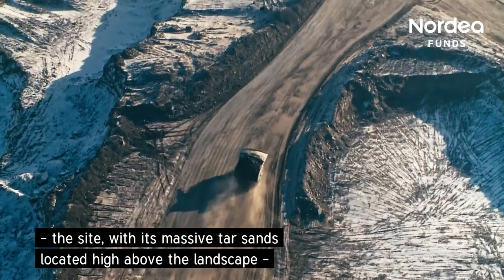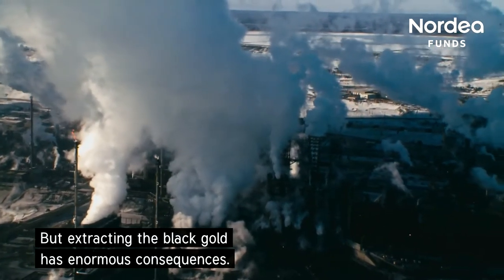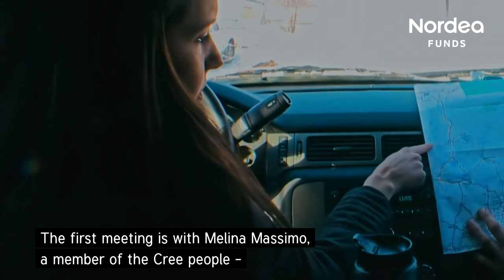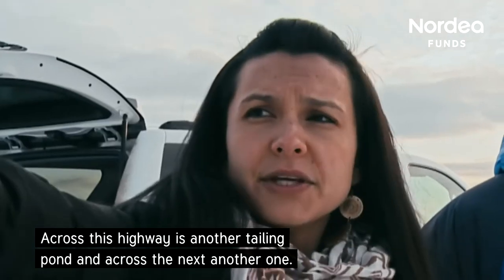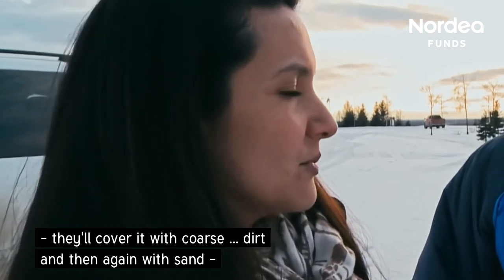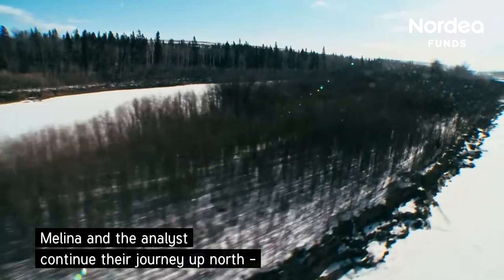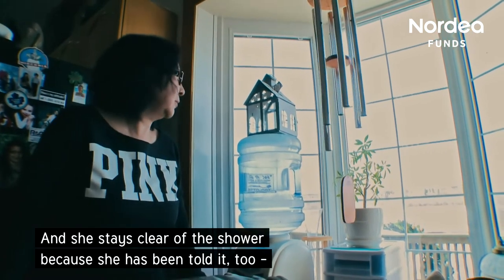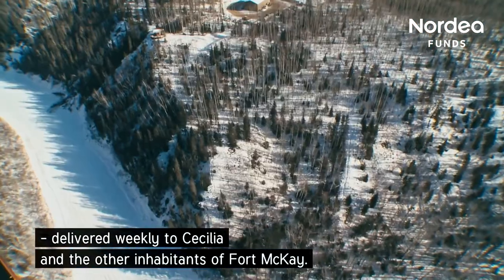Nordea Funds | The environmental impact of tar sands | Active ownership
In 2012, our ESG analysts travelled to Canada to examine the environmental impact extracting oil from tar sands has on drinking water, ecosystems and air pollution.

Under the sands of Alberta, Canada, some of the world's largest oil reserves are hidden – and the area of oil sands is the size of England. Oil has been an integral part of the world’s energy consumption for many decades – but the extraction of oil is often linked to climate change.

Learn much more about the concept and benefits of active ownership at Nordea Funds →

DK: nordeainvestmagasinet.dk/aktivt-ejerskab
NO: nordeafondsmagasinet.no/aktivt-eierskap
SE: nordeafondmagasinet.se/aktivt-agande
FI: nordeafundsmagazine.fi/aktiivinen-omistajuus